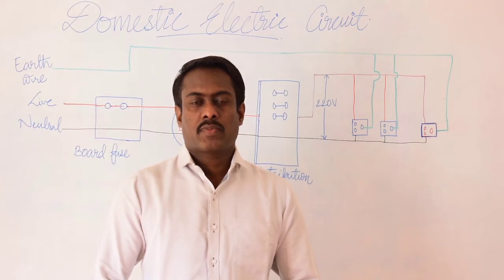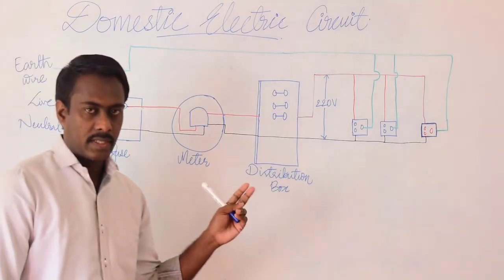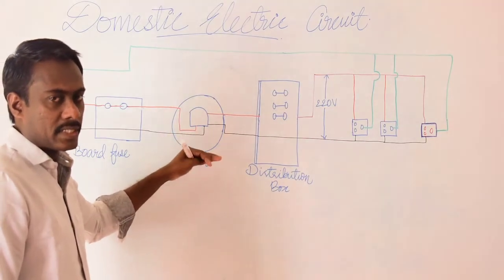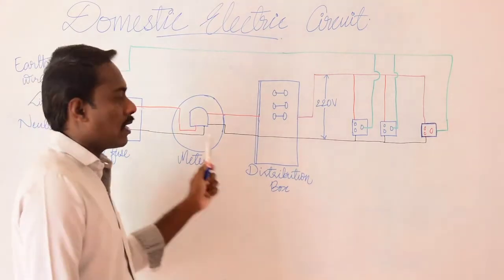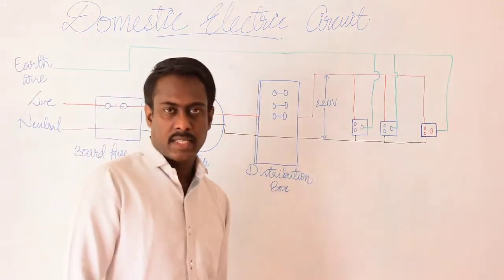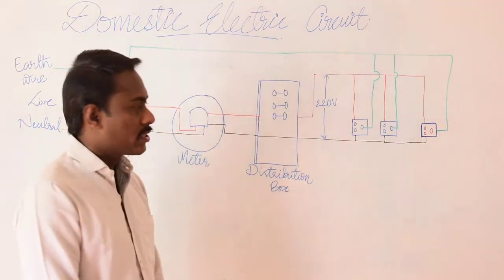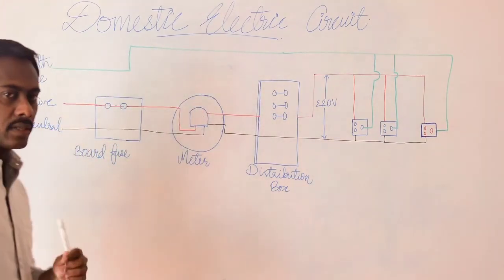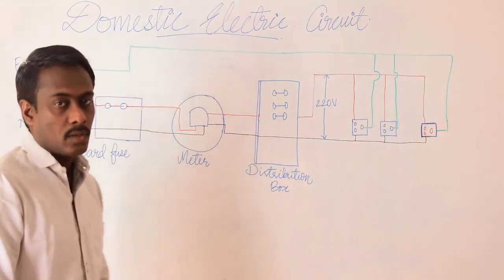Domestic Electric Circuit